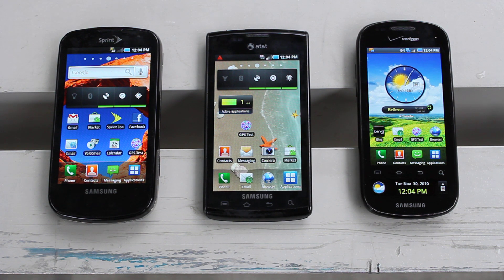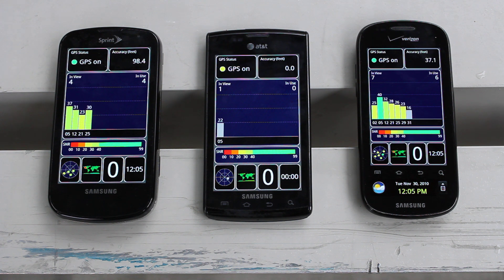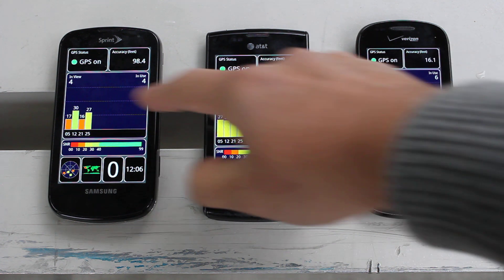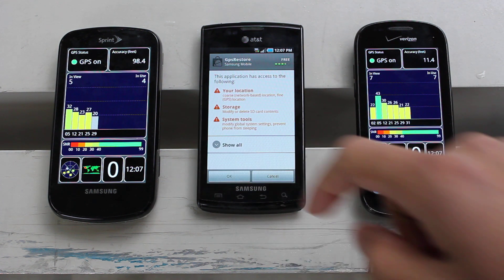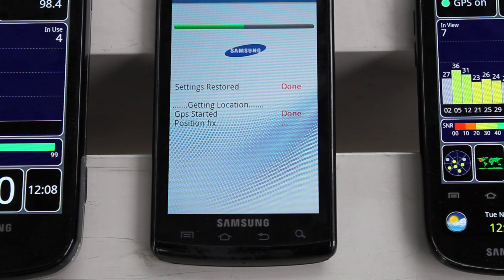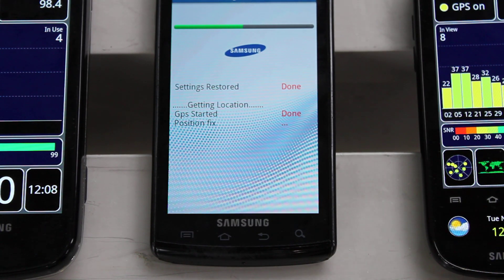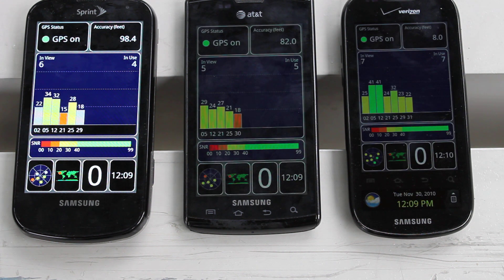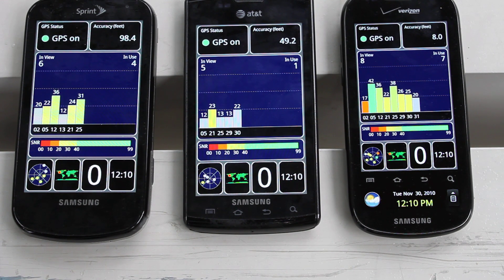New Samsung GPS Restore App Test and Comparison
Samsung released a new guide today to try and help AT&T Captivate and T-Mobile Vibrant owners with their GPS accuracy problems.  In this test we used an AT&T Captivate running Froyo, a Sprint Epic 4G running 2.1, and Verizon's newest Galaxy S device the Continuum running eclair.  We tested the GPS on all three devices with the "GPS Test" app, then installed the new Samsung GPS Restore application, ran it, and tested the GPS again afterwards.  and let us know if you'd like to see it tested in another way or have any questions in the comments.

**You can also see Gil's test of his GPS on the Samsung Vibrant from T-Mobile

**We finally were able to post our follow-up to this video which you can find